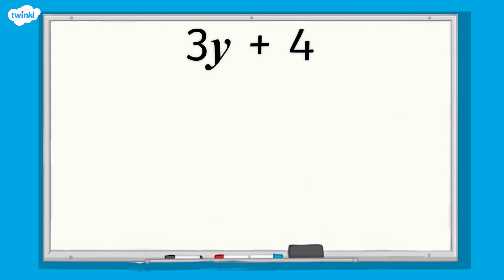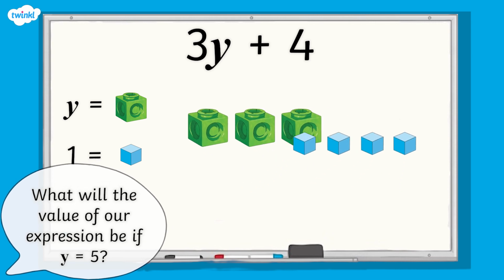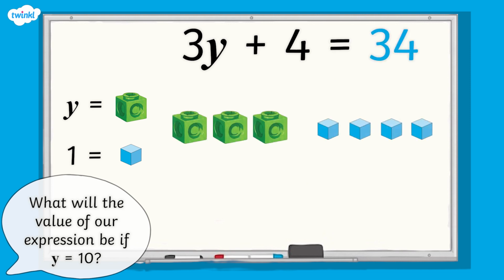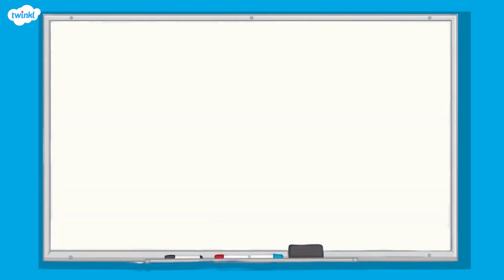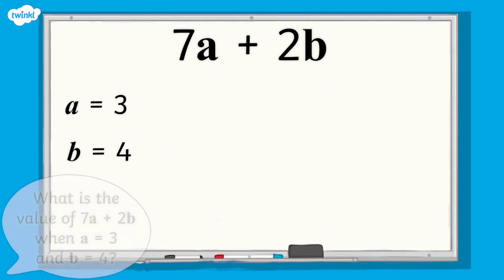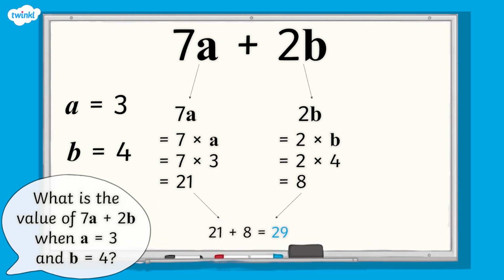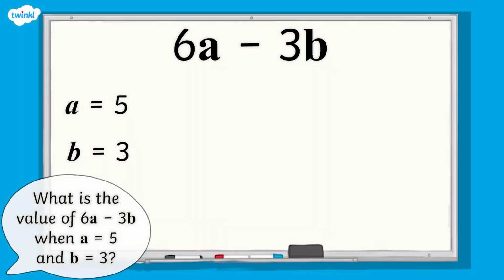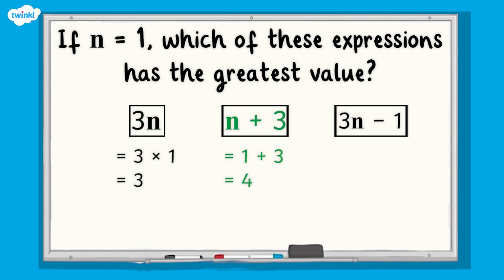What Is Substitution in Algebra? | KS2 Maths Concept for Kids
In this video you'll find some helpful advice from an experienced KS2 teacher about how to use substitution in algebra!

Sign up to Twinkl for FREE.

0:05 What is algebra?
0:19 What is an algebraic expression?
1:50 Practice SATs style question on algebra